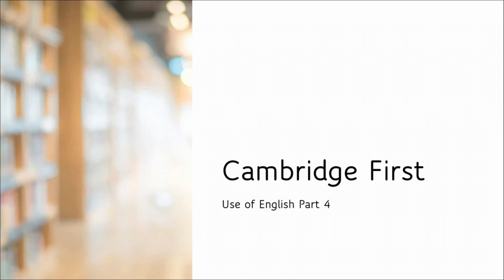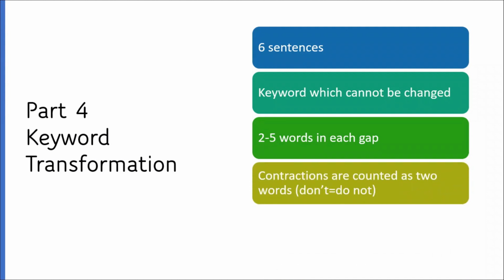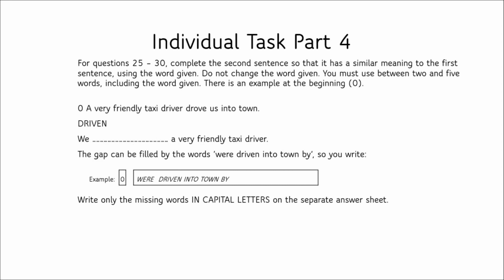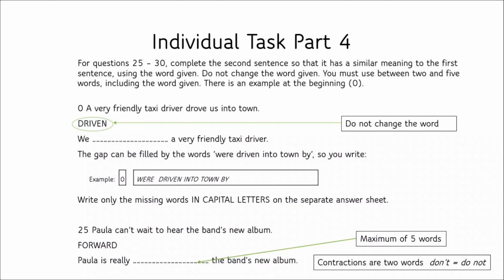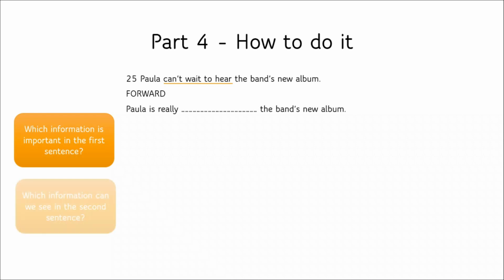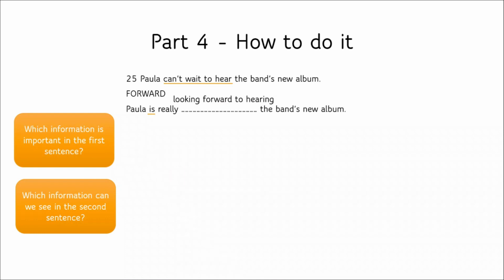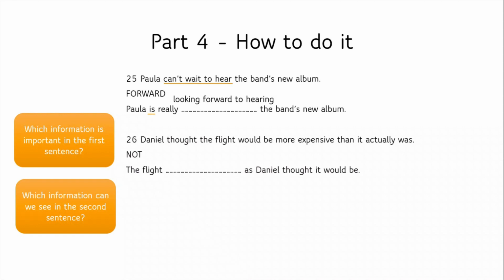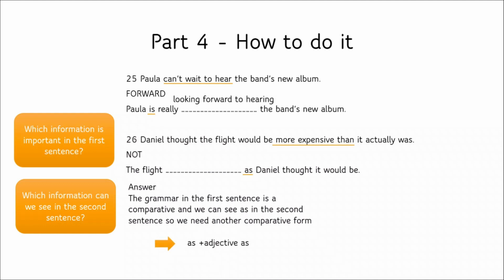Cambridge B2: How to do the First Use of English Part 4 exercise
In this video we look at Part 4 Use of English exercise in the Cambridge First exam.